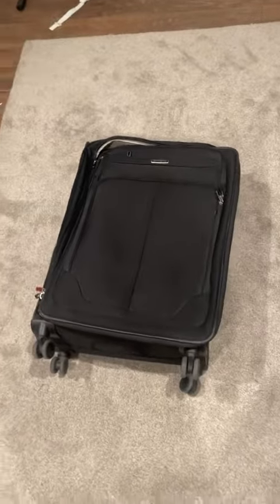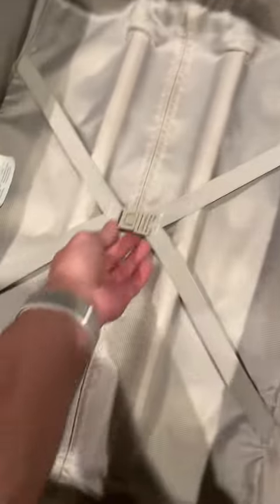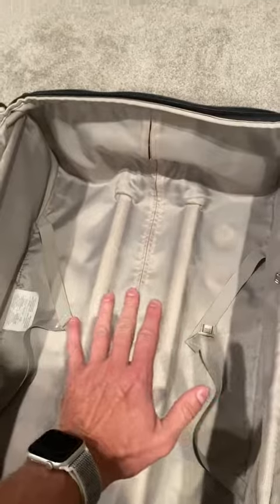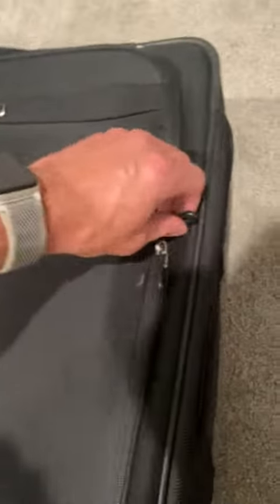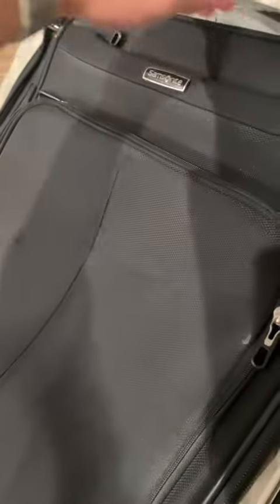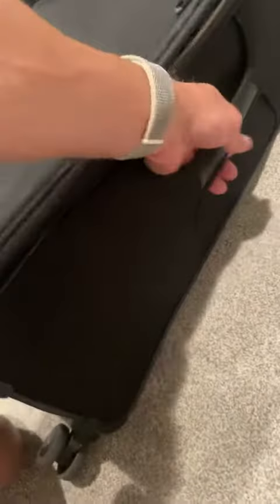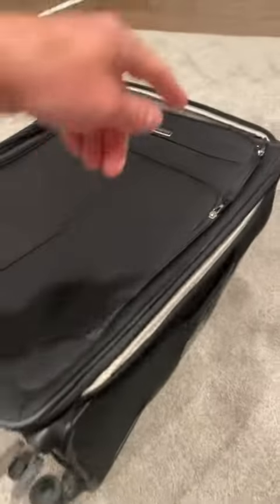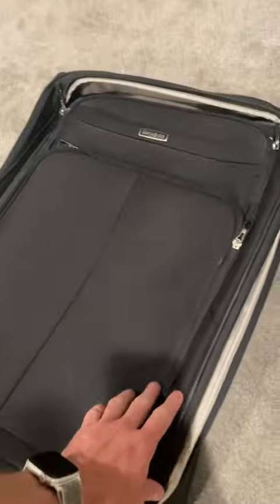Samsonite Solyte DLX Softside Expandable Luggage, Had This For Years and Still Love it!